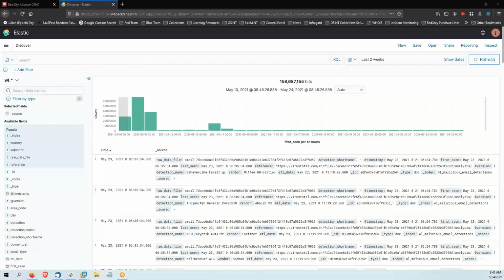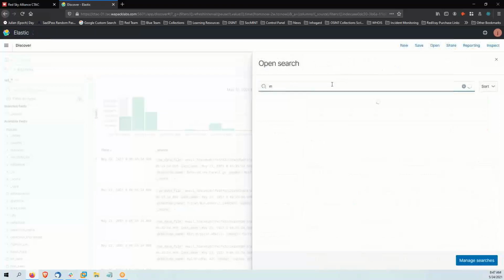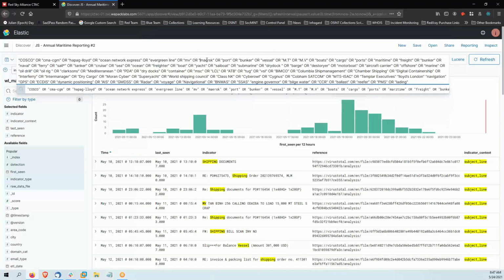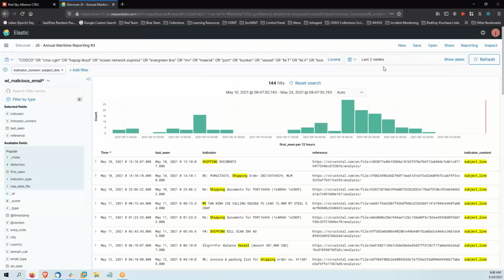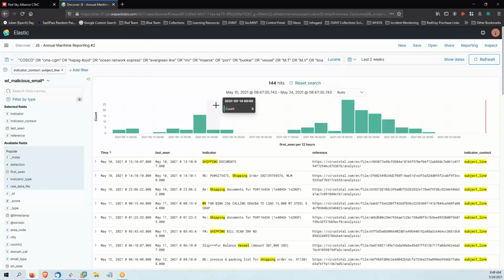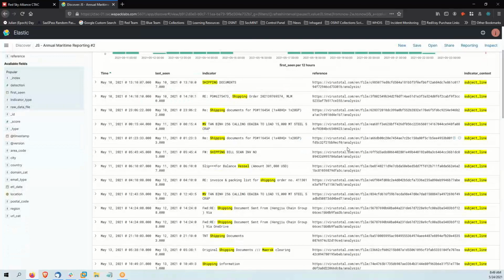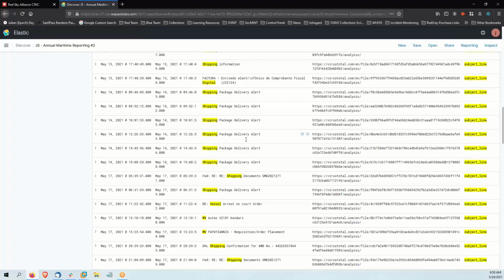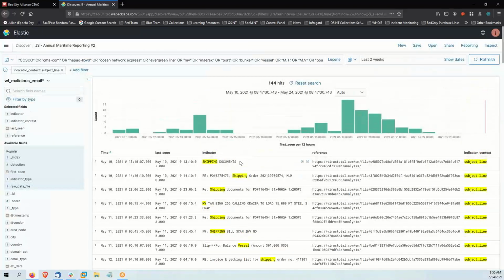CTAC Industry Reporting Demo